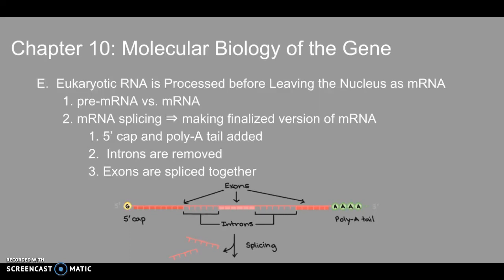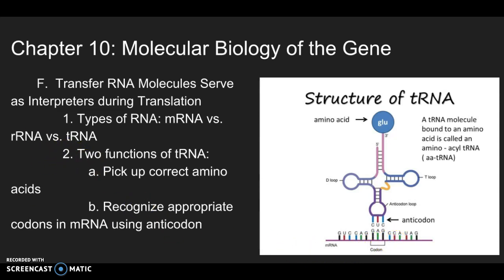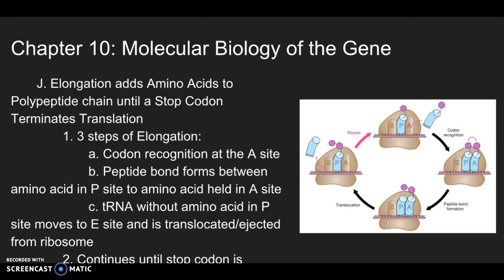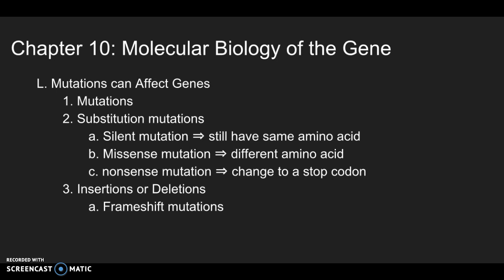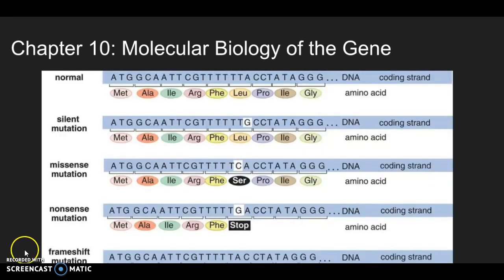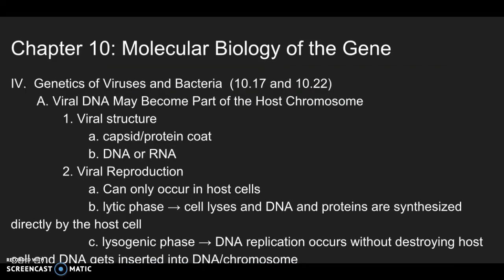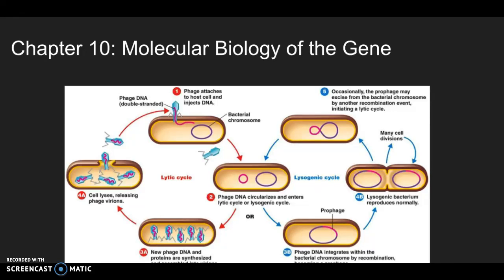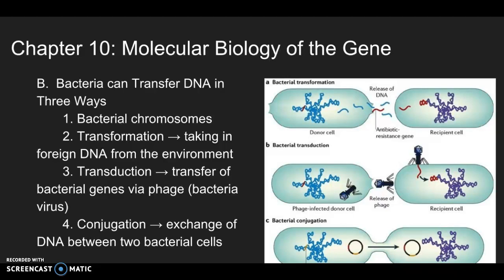Chapter 10: Part 2/2